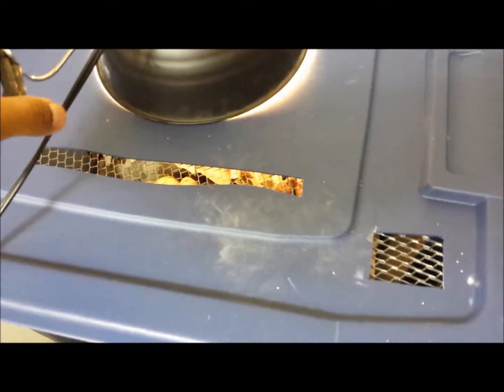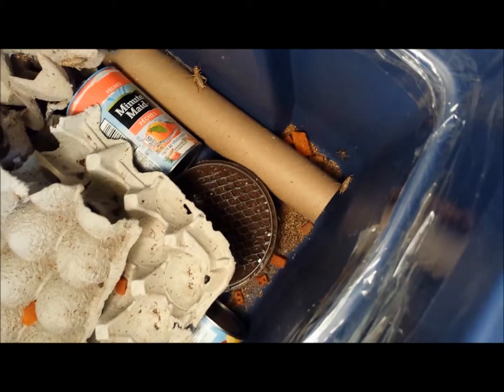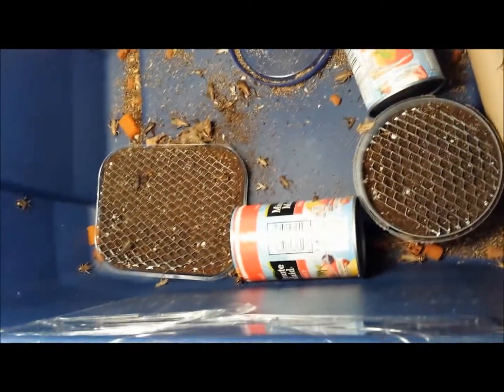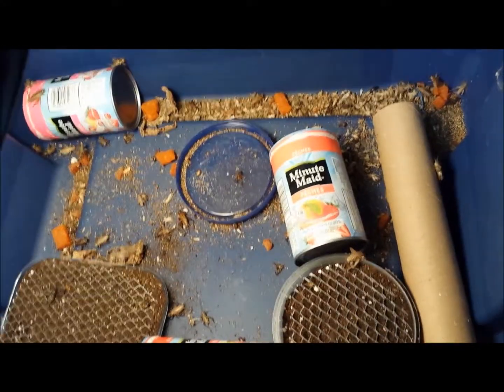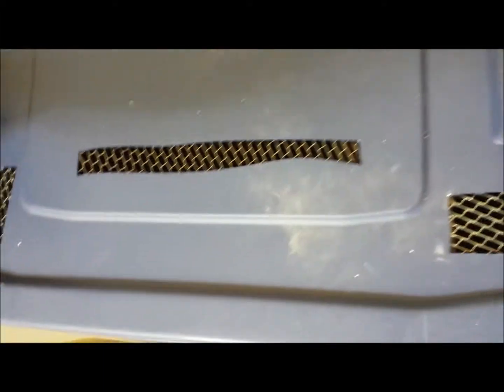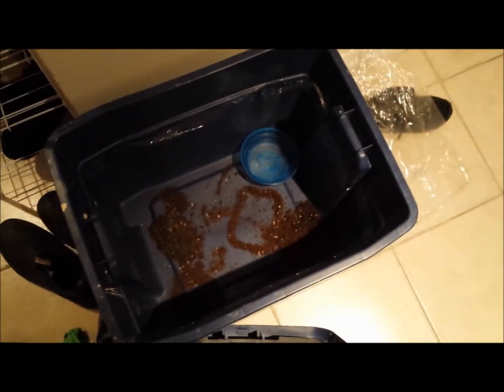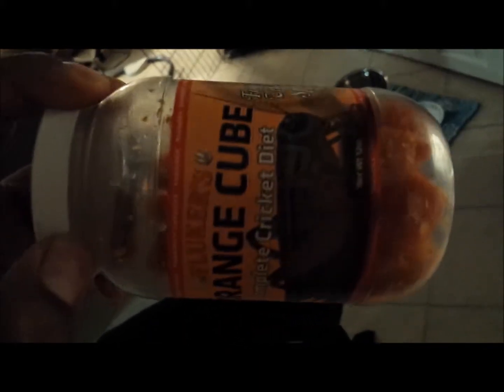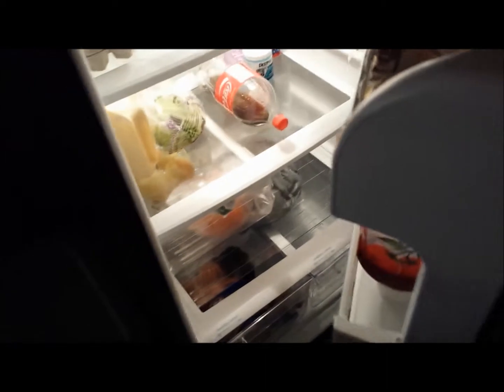Breeding Crickets and Custom Cricket Keeper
This video is to show you how I made a cricket keeper, simply out of a storage bin. Very effective, NO escapes so far. This is also where I breed my crickets, which is very easy.. You dont have to do much at all ! Watch and Learn !

My name is Sean, I loved Bearded Dragons and I have no decided to work on making a hobby out of my passion for these little critters.

I am starting a "Side Business" in Breeding Bearded Dragons.
We are called Barrett Dragonz and we will be breeding very unique, colourful, and fairly priced Bearded Dragons. I do not have any intentions of shutting down any other Breeders, I am not doing this to make enemies but what I do promise is to offer reasonable prices on very unique Bearded Dragons, no where near as high as some of these dragons I have seen on the internet. I have been saving for very unique Bearded Dragons right now, so business has not started but I am working on building this up properly, and professionally. I plan to keep my channel up-to-date so please follow our story!